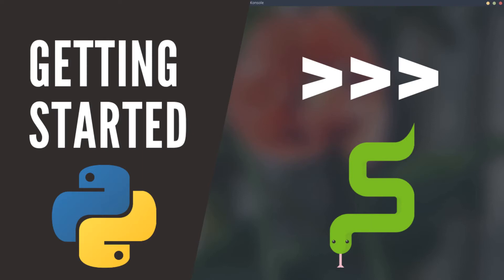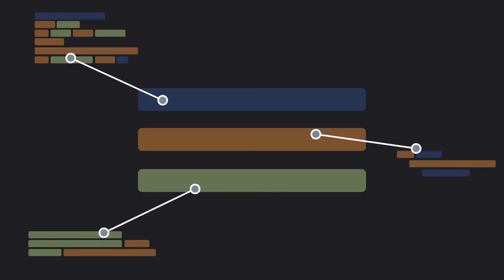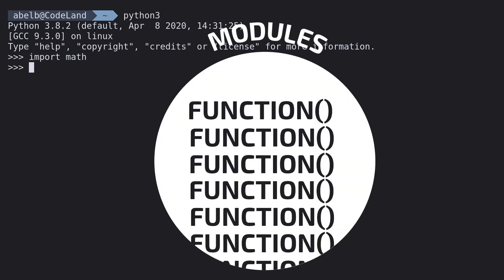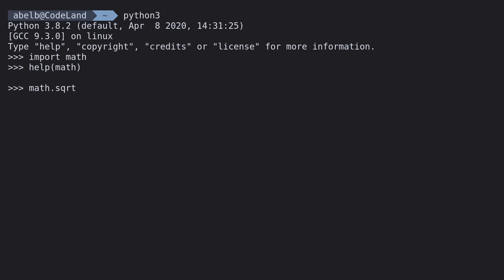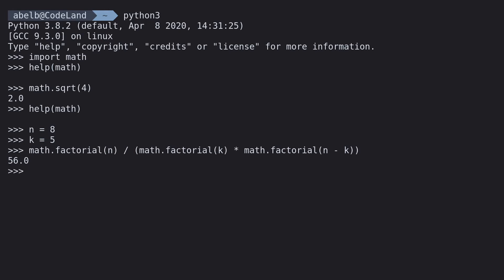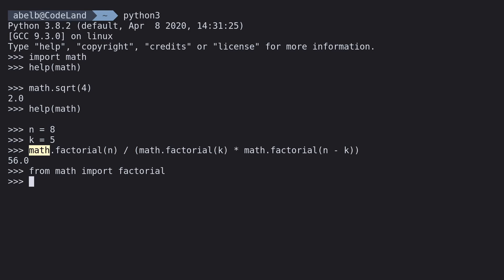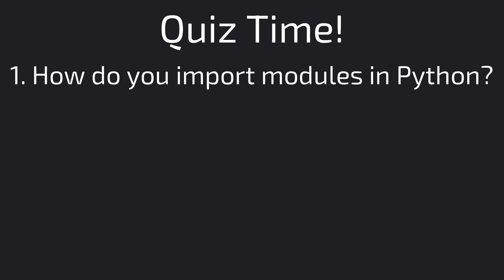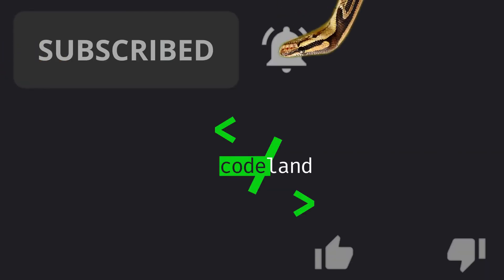Python - The Basics | The Standard Library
In this video we'll be taking a look at what the Standard Library is. Spoiler alert: it's amazing. And it also has nothing to do with books.